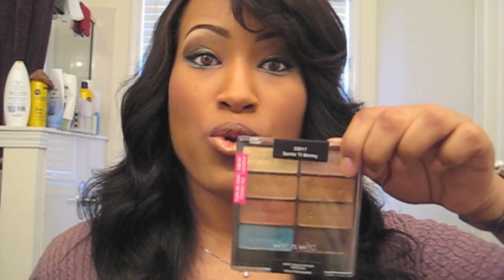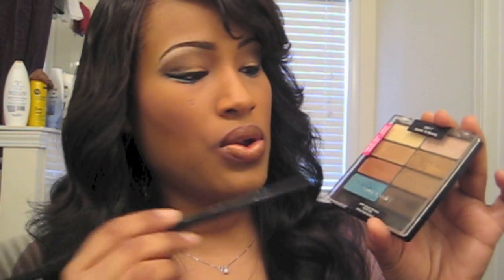Wet n Wild Sparkle til Morning Palette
.::::::: READ ME:::::::::::. ::::::: READ ME:::::::::::.

I created this look using the Wet n Wild Sparkle til Morning Palette. This is one of my favorite looks to create.

All products used are mentioned in the video.